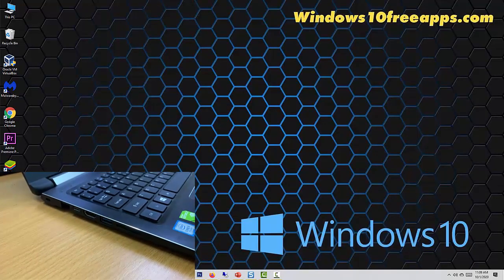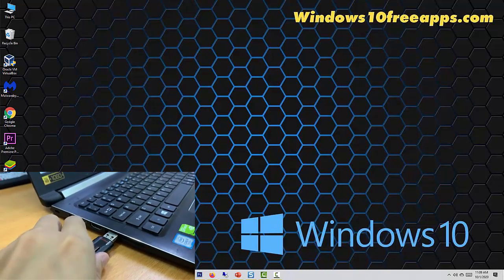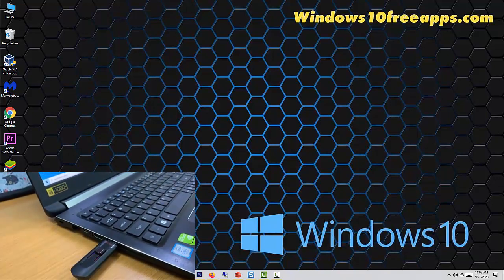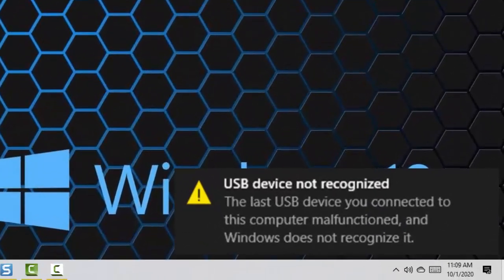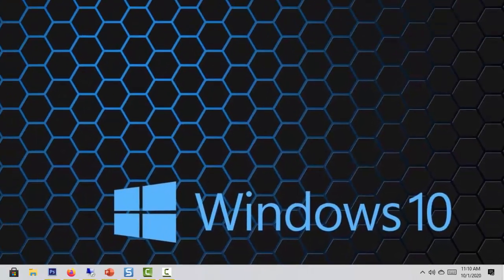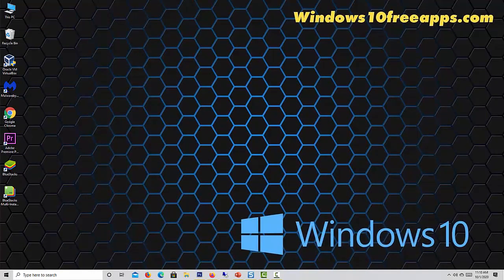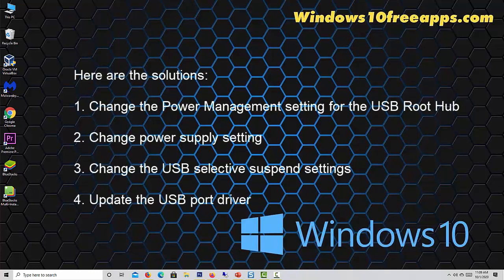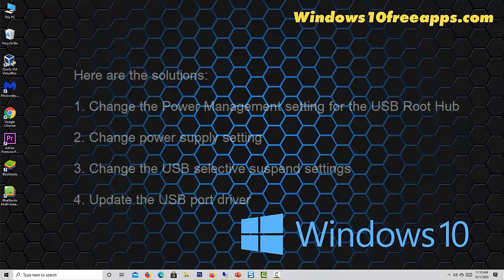FIX: USB Device not recognized in Windows 10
Hi friends! This video will show you how to fix USB Device not recognized in windows 10.

One of the USB devices attached to this computer has malfunctioned, and Windows does not recognize it. For assistance in solving this problem, click this message.

or

The last USB device you connected to this computer malfunctioned, and Windows does not recognize it.

If you’re on Windows 10, and you’re seeing this error saying that USB device not recognized after you plug in a device, you’re not alone. Many Windows users say that they have seen this notification pop up.

Here are 4 of the most effective solutions for you to try. You may not need to try every one of them; just work from the top down until you find the one fix that works for you.

1. Change the Power Management setting for the USB Root Hub
2. Change power supply setting
3. Change the USB selective suspend settings
4. Update the USB port driver

windows 10 not recognizing my usb device
usb device not recognized windows 10
usb device not recognized windows 10 code 43
usb device not recognized windows 10 2020